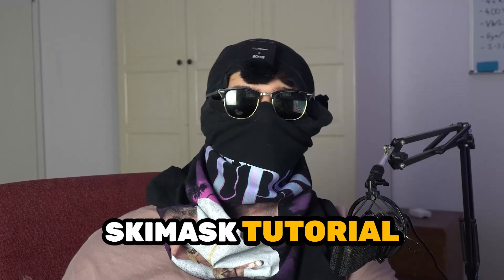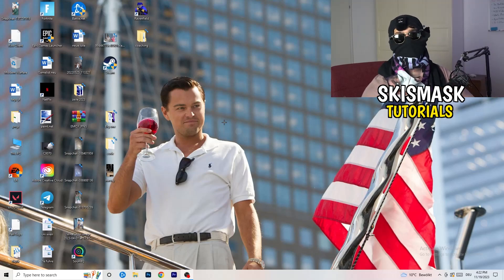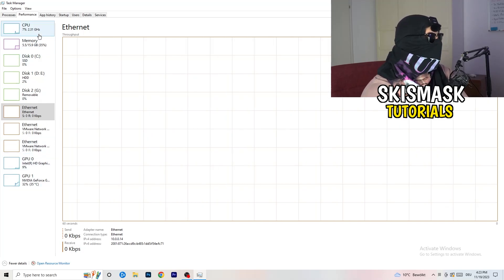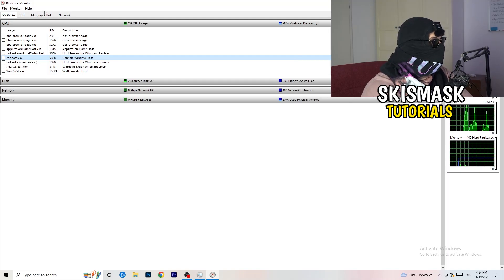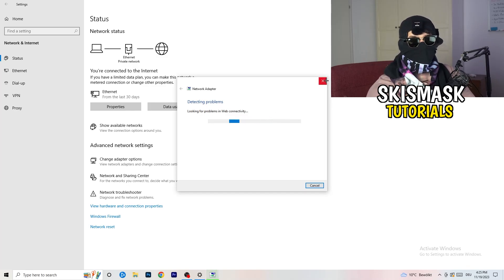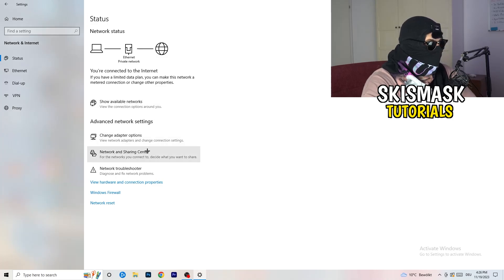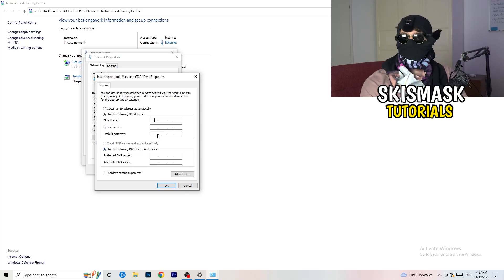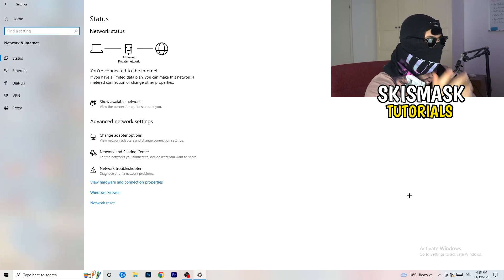How To Fix Network Issues & Ping in Valorant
Get lower ping Valorant,
Get lower ping on Valorant,
Valorant server offline,
Get lower ping in Valorant,
Lower ping,
How to improve ping in Valorant,
Valorant how to get lower ping,
Low ping Valorant,
Valorant connection lost,
Valorant connection problem,
Valorant connection issues,
Valorant connection error,
Valorant connection issues pc,
Valorant network connection lost fix pc,
How to fix Valorant network connection lost,
Fix Valorant connection issues,